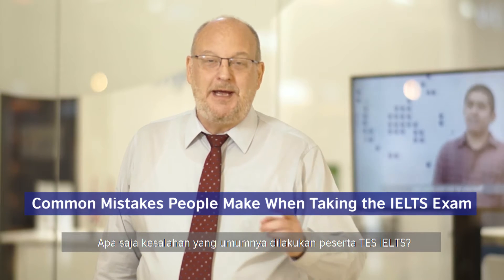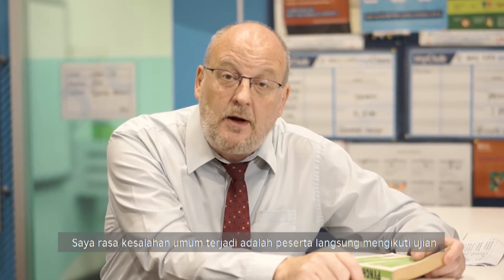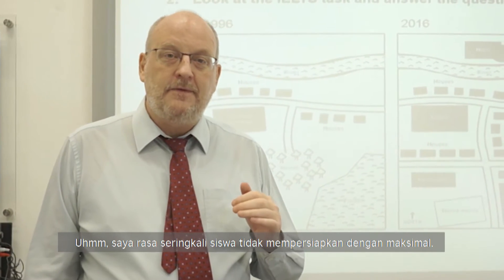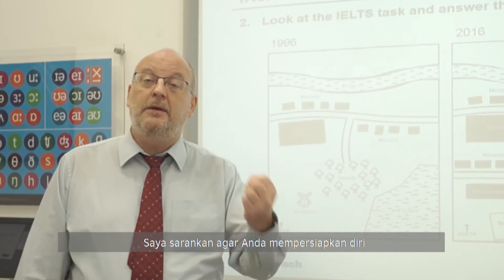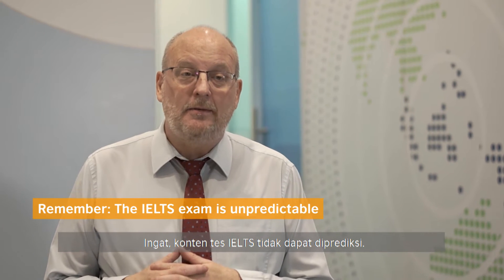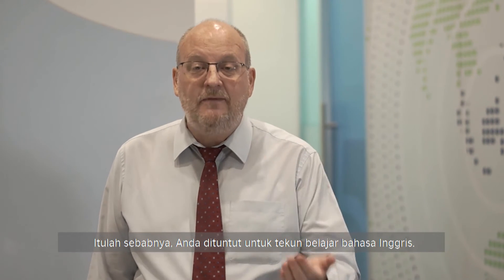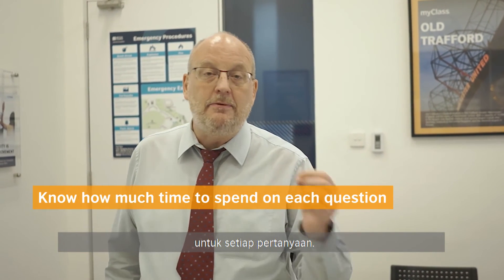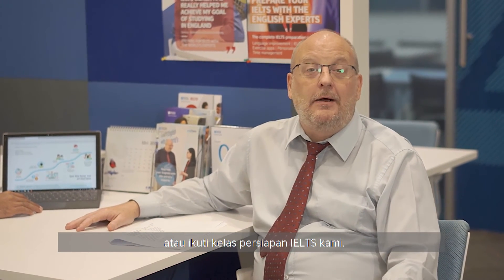British Council: Common Mistakes in Preparing for IELTS FINAL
Video production for Britich Council Jakarta.